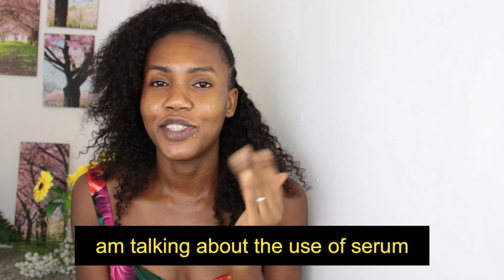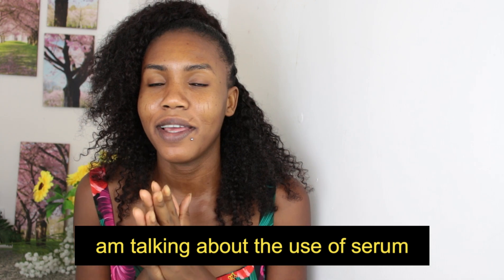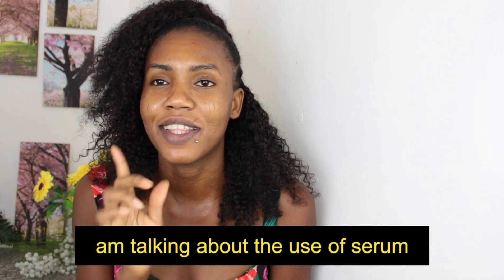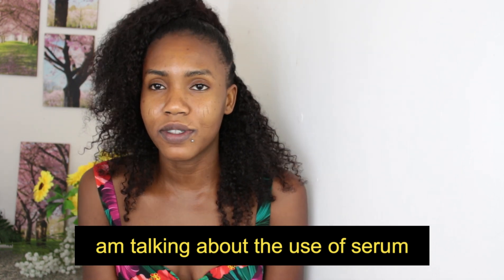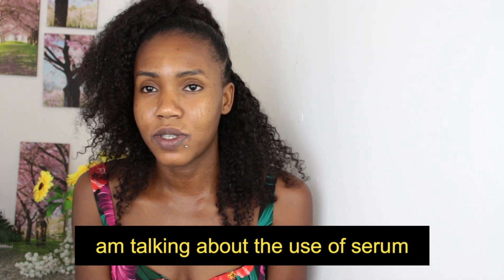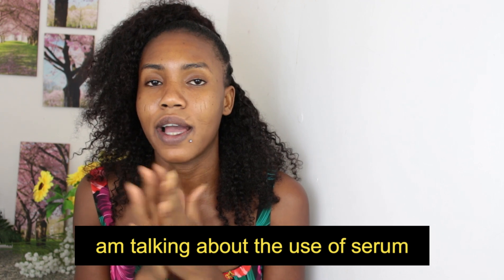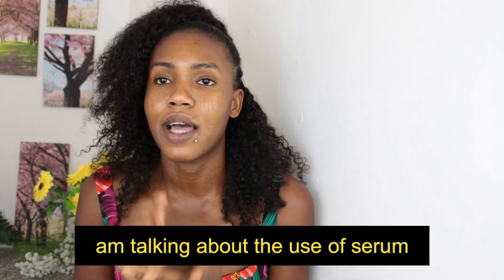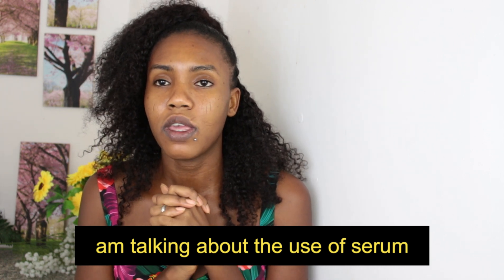HOW TO MAINTAIN BRIGHT LOOKING KNUKCLES/BEST SERUMS FOR DARK KUNCKLE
hello guys welccome back to my channel please subscibe like and commennt. today a very excited to be sharing with you guys the best serums and some tips i have been using to keep my knuckle bright looking thank God am past that sitiuation were i have to hide my knuckles from people so they dont see. because my knuckle was dark and ugly looking, please make sure you watch till the end so you dont have to be ashamed of showing your hands in public . hopefully this video helps you. go watch how to lighten up you dark neck go watch how to lighten up your dark knunkcles fast